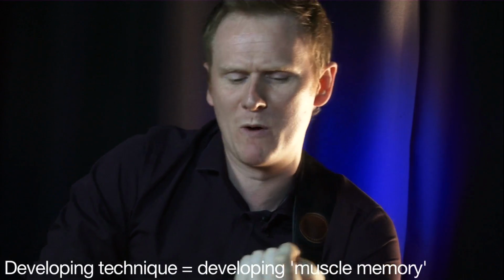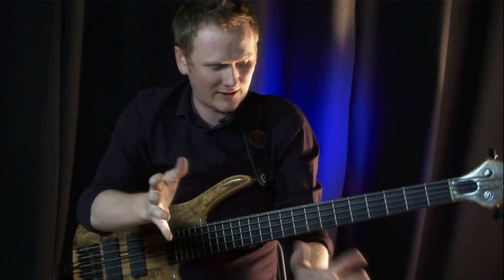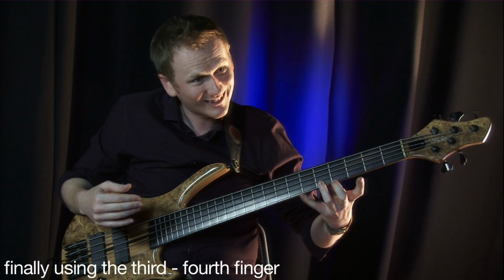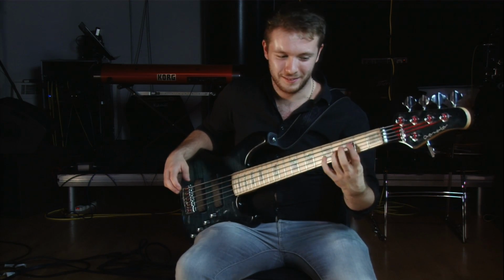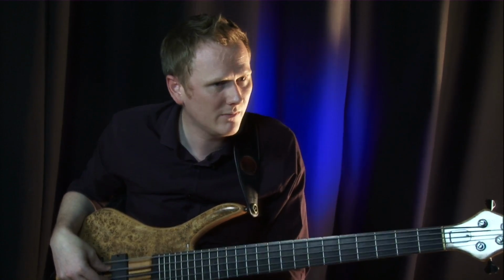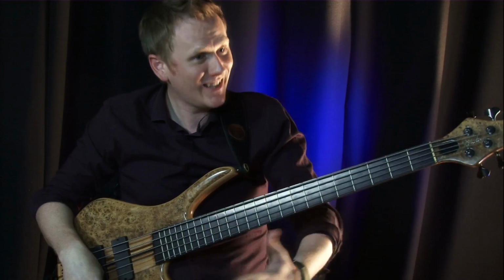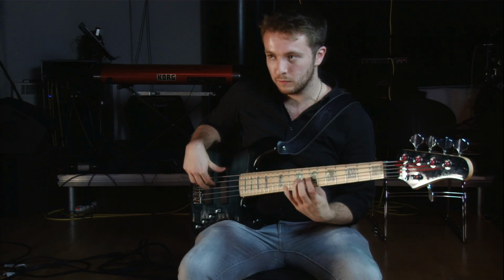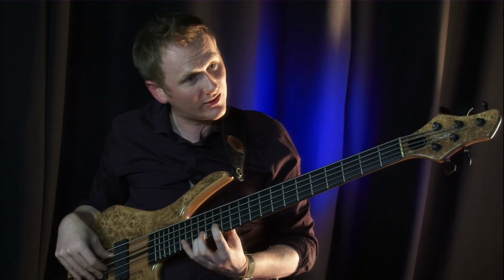Richie Blake - Bass lesson - Practice Techniques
Richie shares some of his personal techniques on how to practice